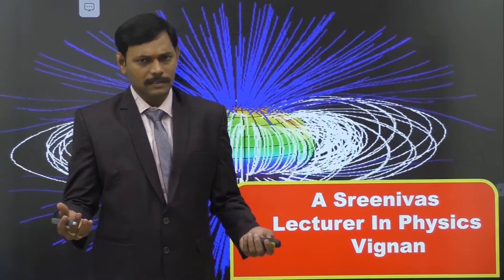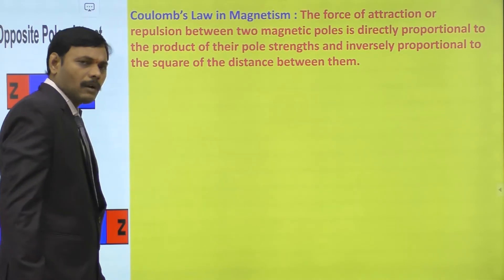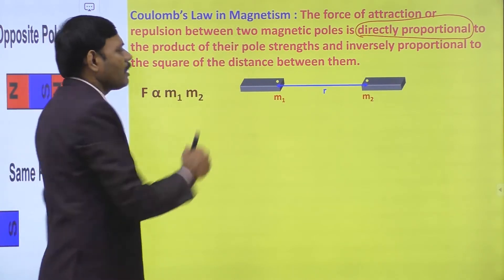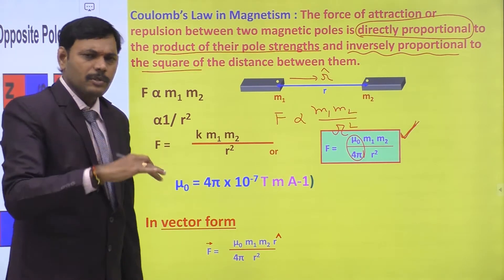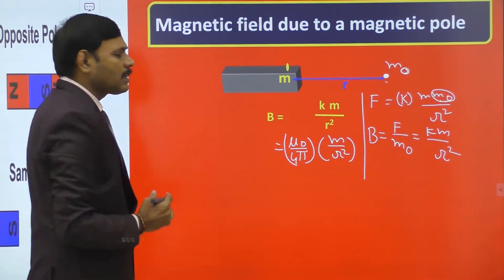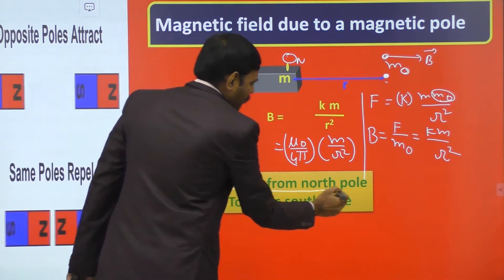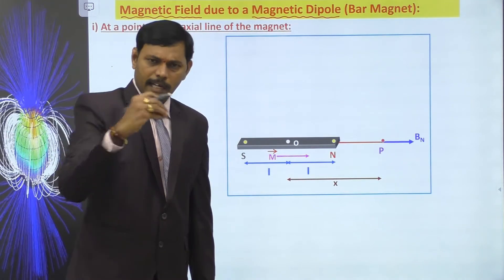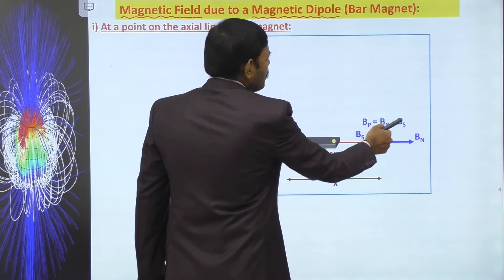MAGNETISM AND MATTER LECTURE 3 BY ASR